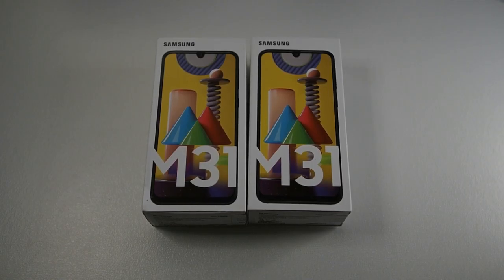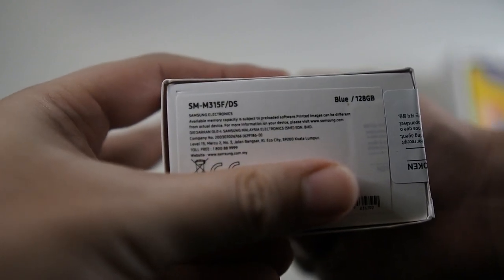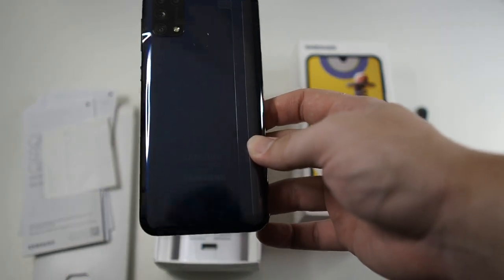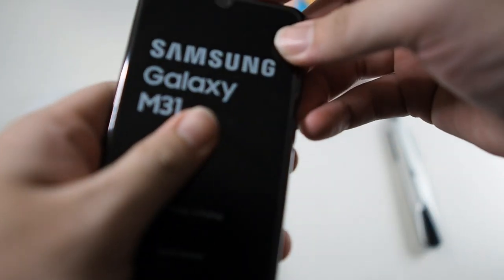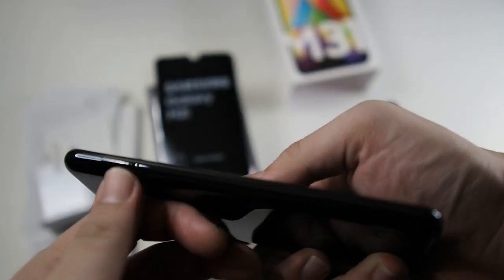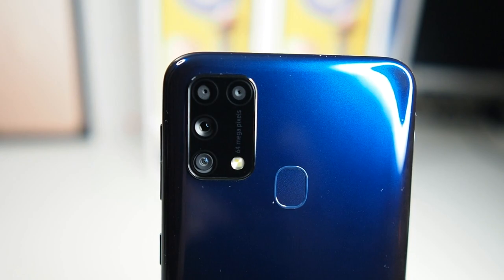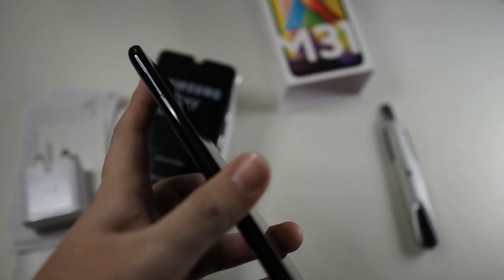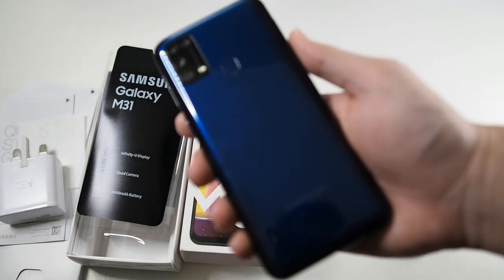Samsung Galaxy M31 Unboxing & First Look: Galaxy A51 & A71 Had A Baby!!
In this video we will be taking a look at the mid range Samsung Galaxy M31 which launched in Q1 of 2020!!

Get it cheaper below!! (Malaysia Only)

International-

Fliming Gear:
RODE VideoMicro
Zoom H1